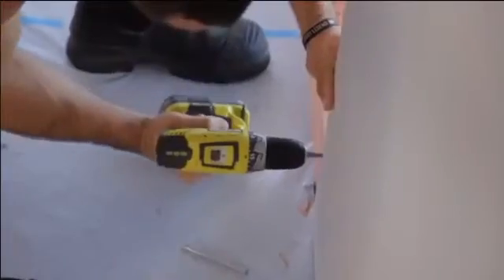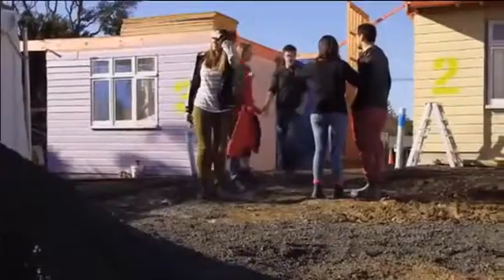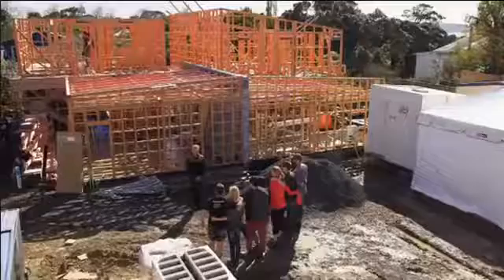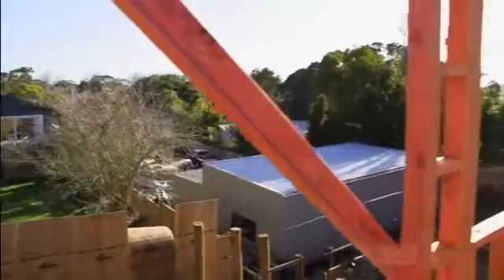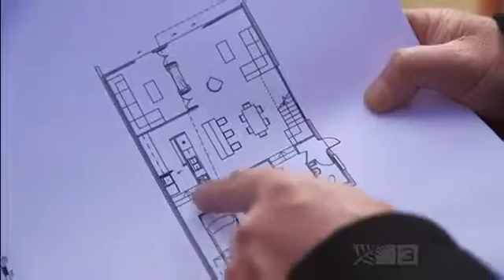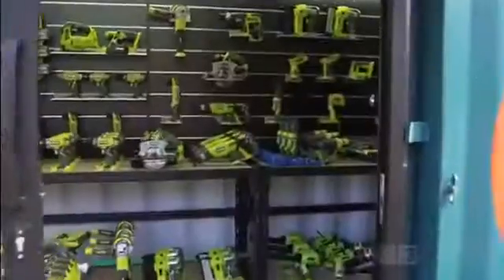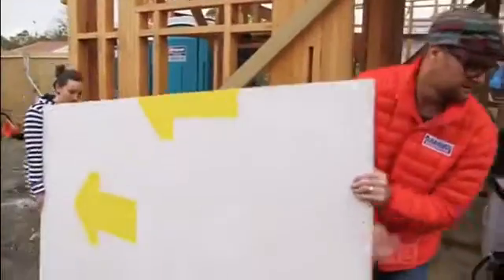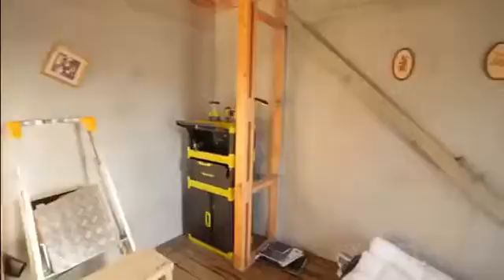The Block NZ Season 3 Episode 4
The Block NZ Season 3